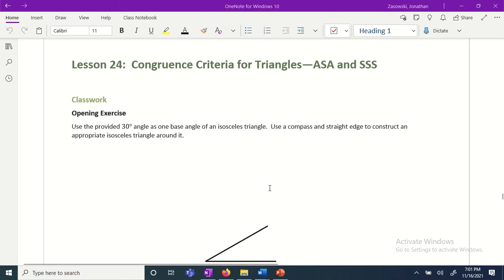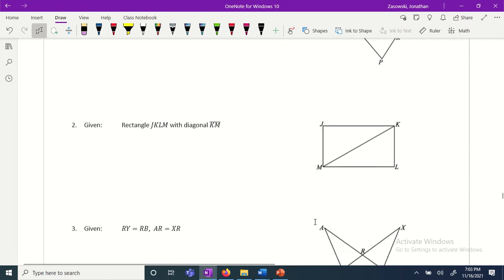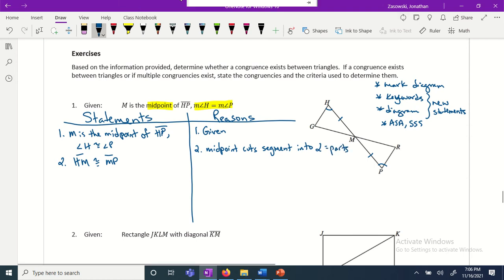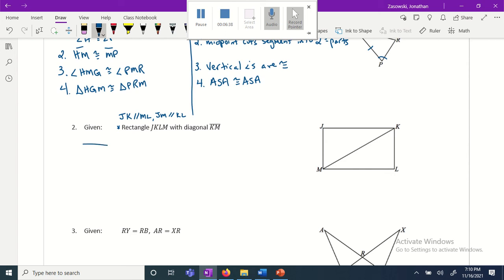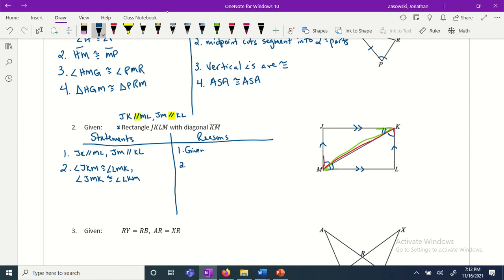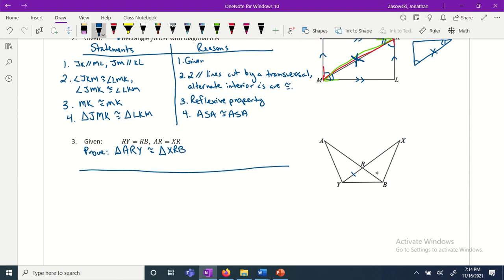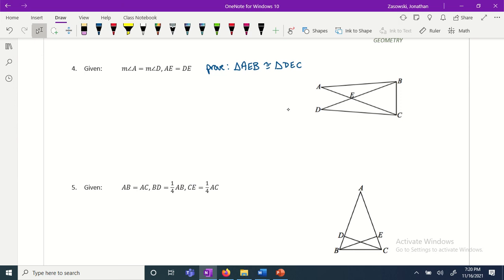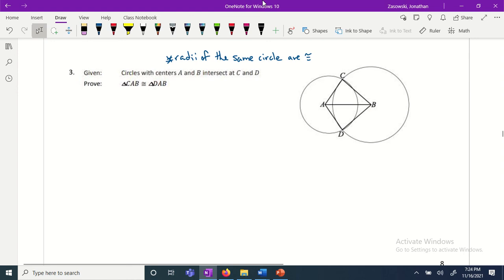Geometry Mod 1 Lesson 24 Video